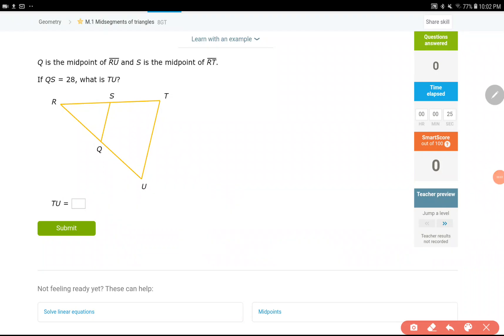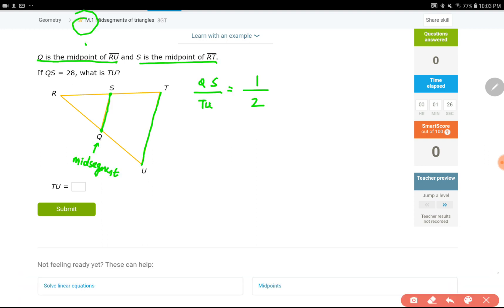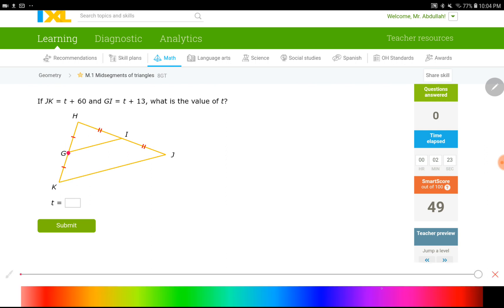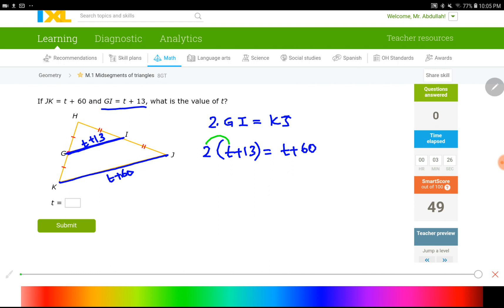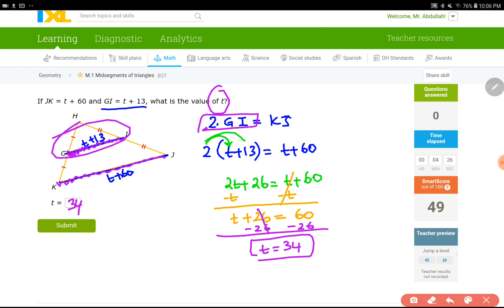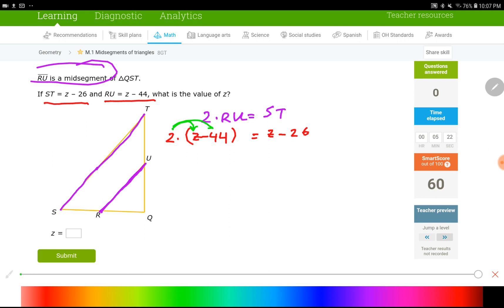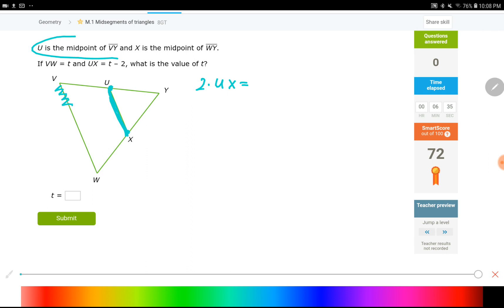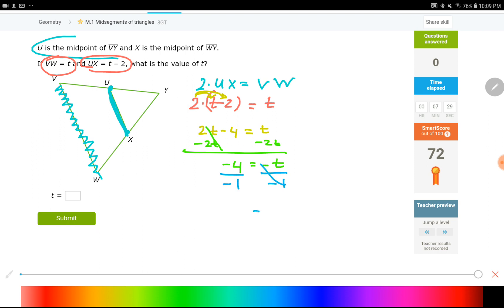IXL M.1 Midsegments of triangles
This video shows examples of midsegments of triangles. Students will learn how to solve for a missing side or variable when the midsegment of a triangle is included after watching instructions.